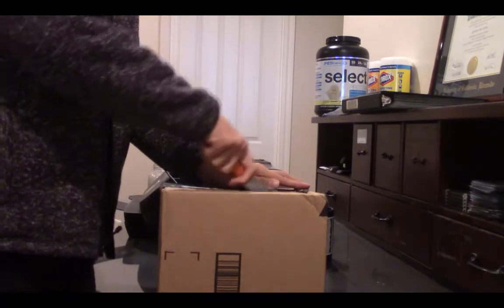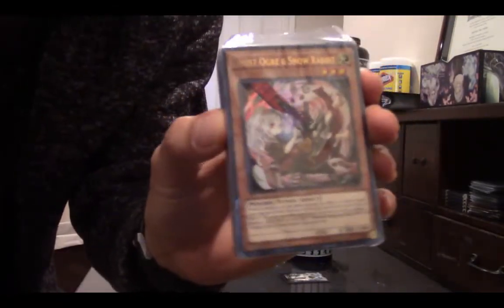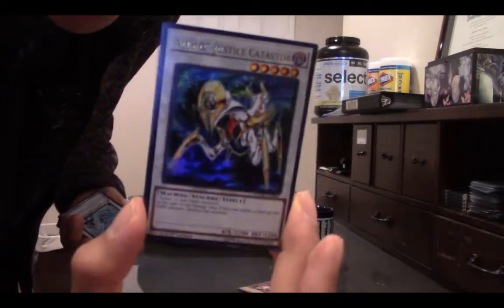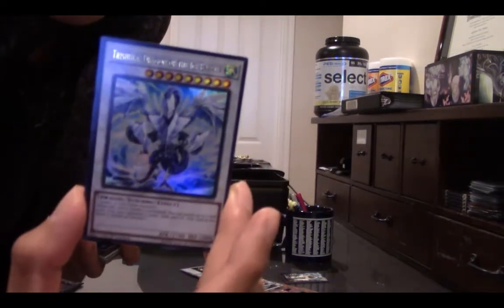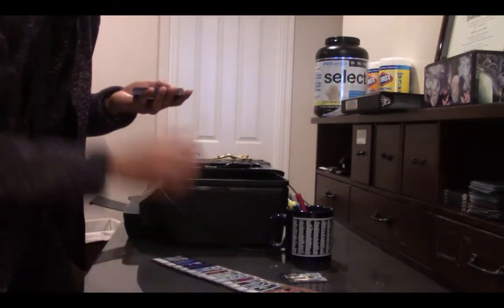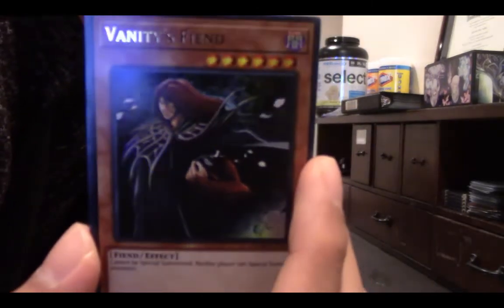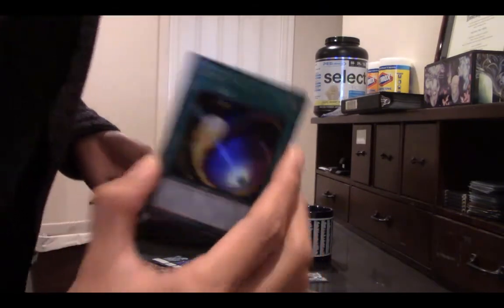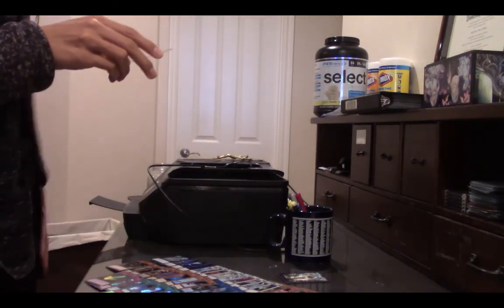Duelist Devastator - Yugioh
56 Ultra rare Yugioh cards for only 30$. Beautiful gorgeous artwork, enjoy my opening with me.